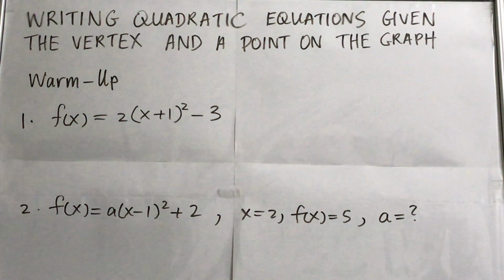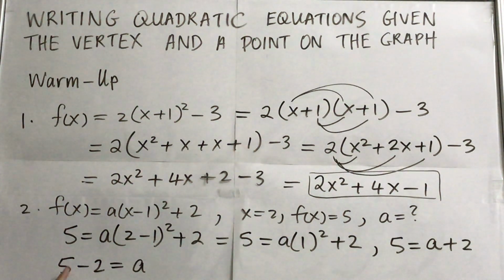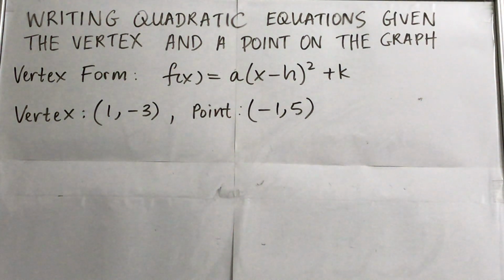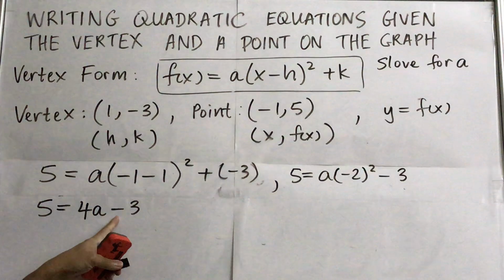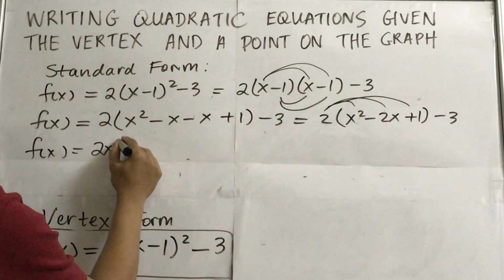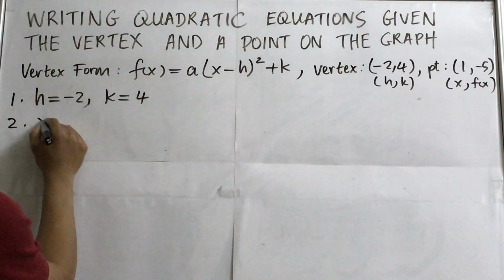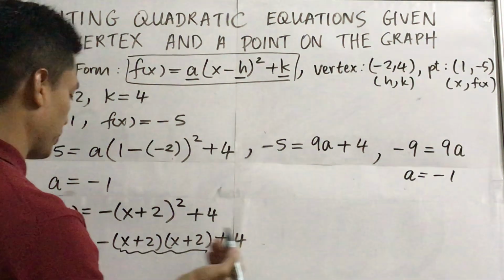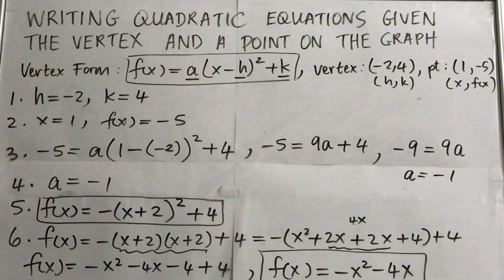Writing Quadratic Functions Given the Vertex and a Point on the Graph